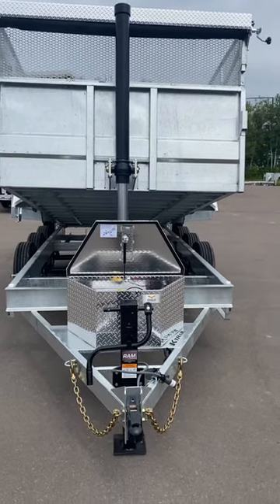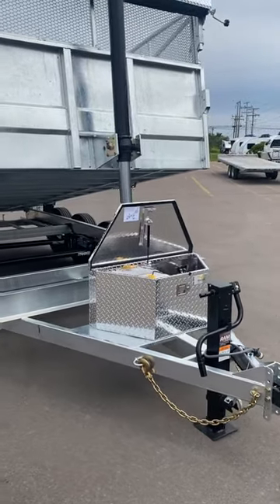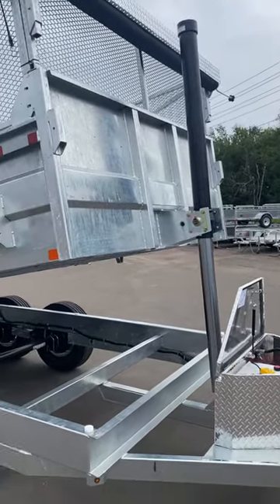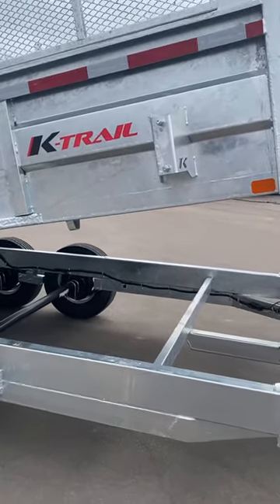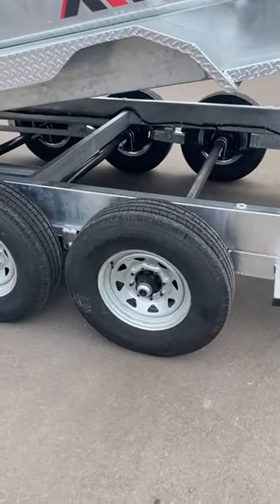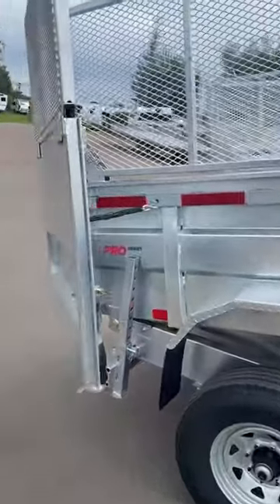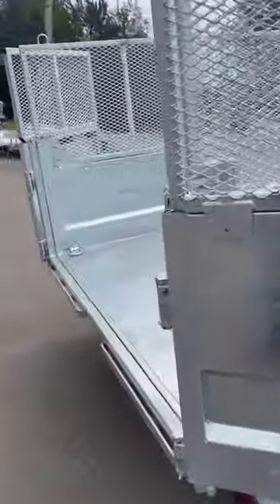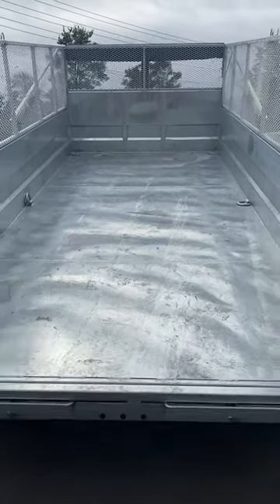K-Trail 82” X 16’ galvanized tri-axle dump trailer!